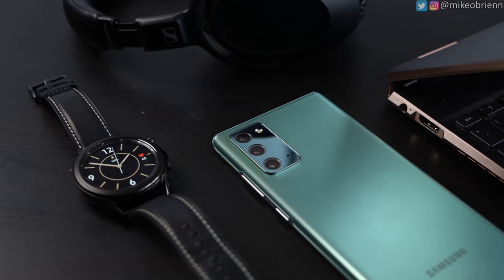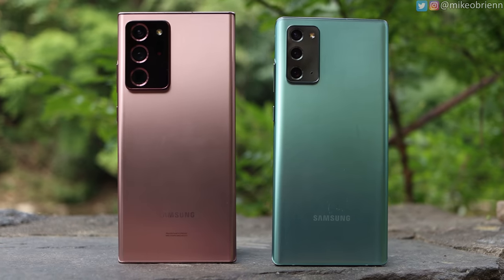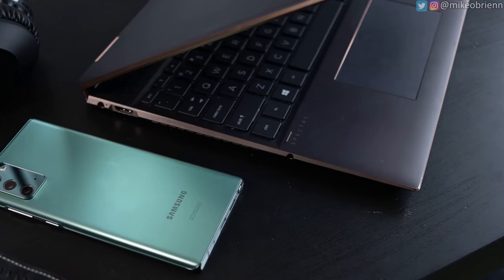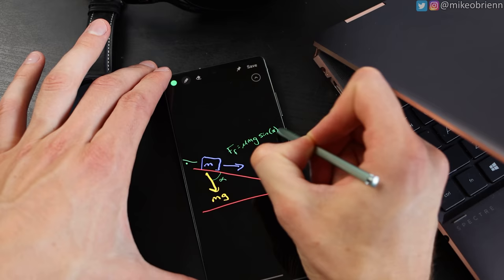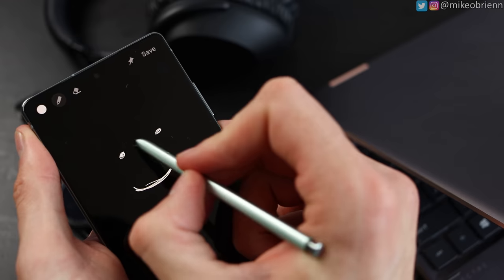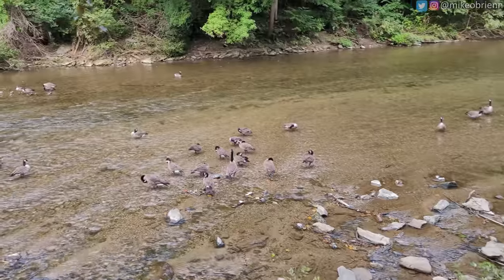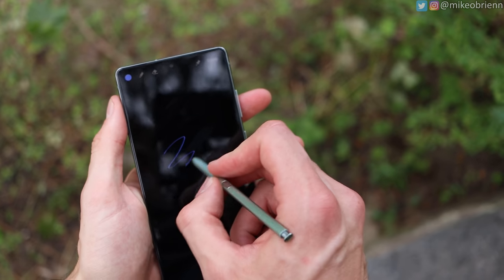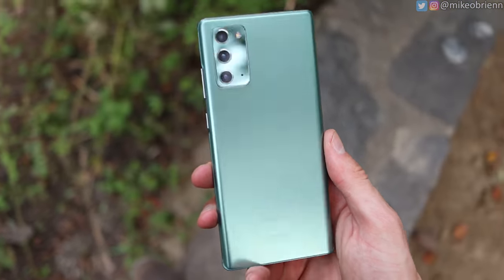GALAXY NOTE 20 by Samsung (Better Than You Think, but Worth The Price?)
This is a great phone, with substantial upgrades from the Note 10 lineup, but Samsung forgot to add a few big things. So is it worth the price?

ADDITIONAL REVIEW NOTES:
PHYSICAL:
Smaller 6.7” flat display (same as the Note 10 Lite)
No expandable storage?
Plastic back (polycarbonate) - Looks similar but feels different
 Not that bad
Soft texture
Triple camera setup with chamfers
Larger holepunch and larger bezels
6.7” screen 60Hz, 1080p
Ideal FP sensor location
New S-Pen, but lag is 26ms (still fast but not as fast) - 45ms on Note 10

INTERNALS
Snapdragon 865 Plus
4300 mAh
8GB RAM max
128GB storage
5G

CAMERAS
Low light test
Lens testing
Video testing
Pro video mode - use other mics

PROS
Strong haptics
Responsive S-Pen
Minimal camera wobble
Great battery

CONS
No earbuds (in US)
No screen protector
Some minor flexing in back

CONCLUSION:
An awesome phone actually, but just $200 too expensive. Significant improvements over the Note 10 plus.
Basically the Note 10 Lite design with better processor, better cameras, and Note10 feature set
If they either dropped the price by $100 or added 120Hz screen, we could look past the rest

2 FREE AUDIOBOOKS